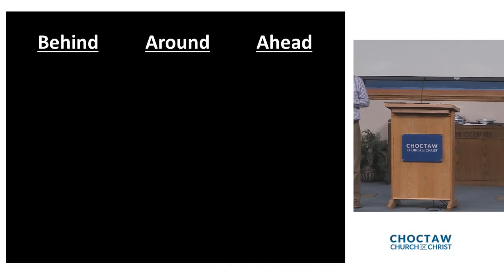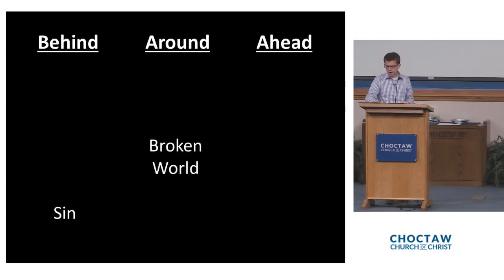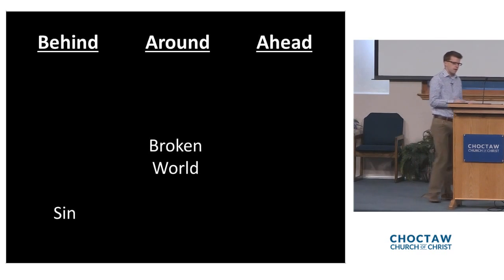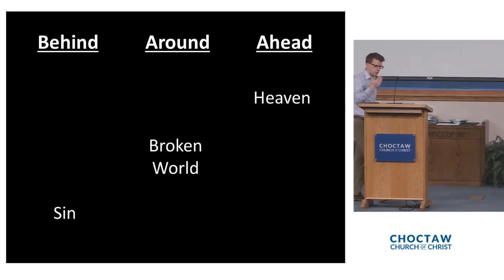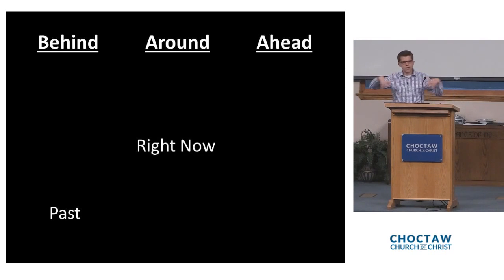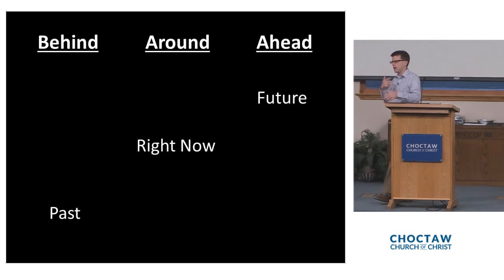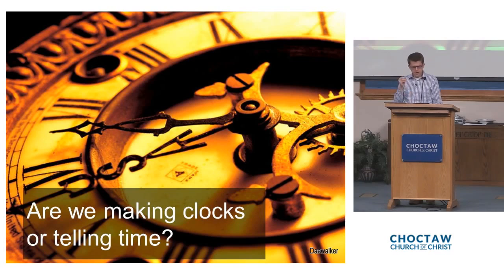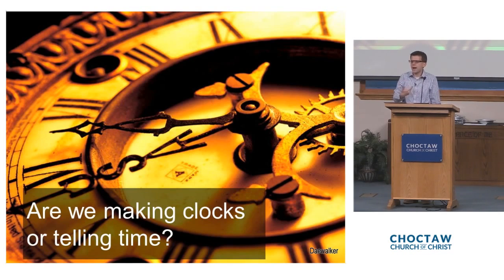Where are we Looking? – Mike Coghill